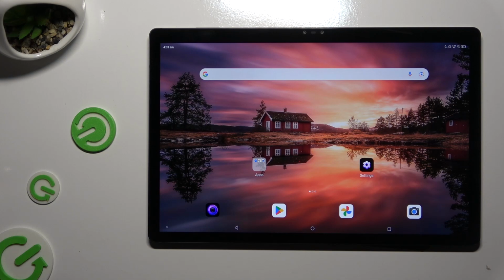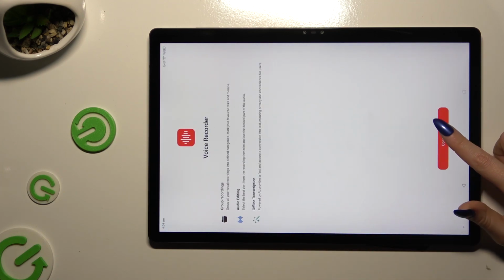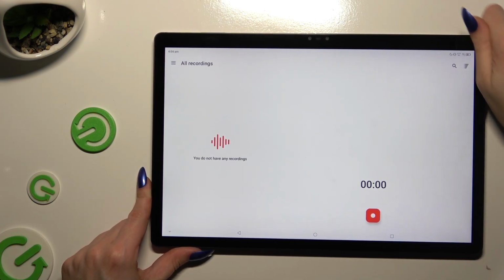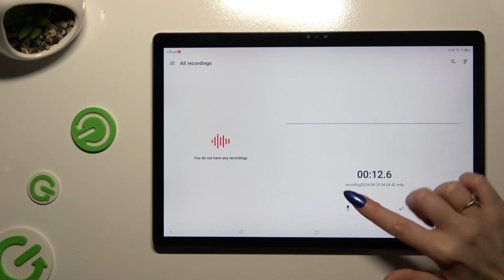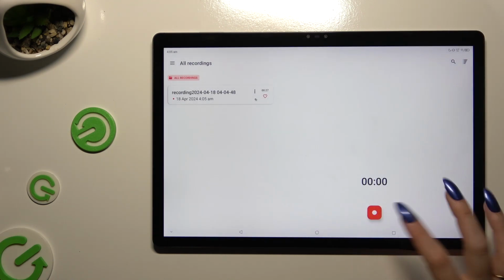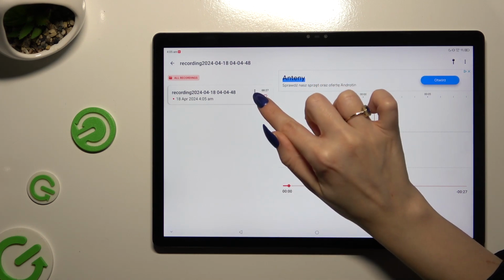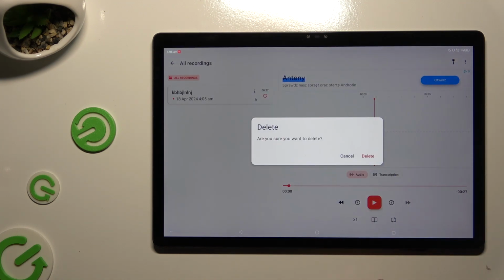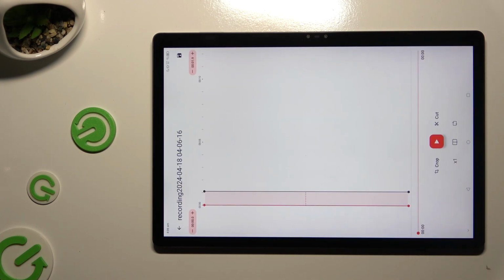How to Record Sounds on Nubia Pad 3D? | Install Voice Recorder App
Find out more:
Learn how to record sounds on your Nubia Pad 3D with the help of a voice recorder app. This tutorial guides you through the process of installing a voice recorder app from the Google Play Store, launching the app, and recording audio effortlessly. Discover how to capture important notes, lectures, interviews, or memos using your Nubia Pad 3D and the voice recorder app.

Why would users want to record sounds on their Nubia Pad 3D?
What benefits does using a voice recorder app offer in terms of capturing audio?
Are there any considerations users should be aware of before installing a voice recorder app on their Nubia Pad 3D?
How does using a voice recorder app enhance the functionality of the device?
What steps are involved in recording sounds on the Nubia Pad 3D using a voice recorder app?